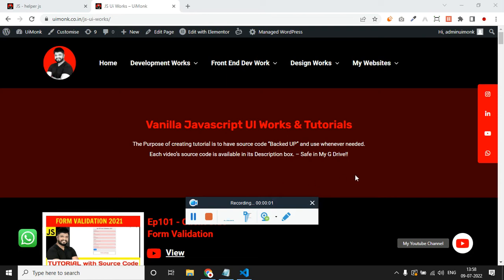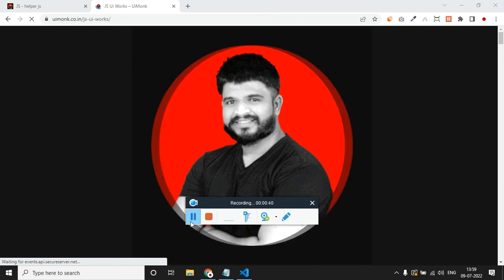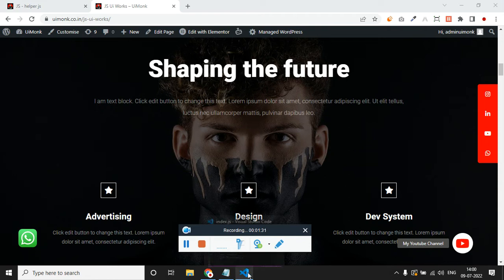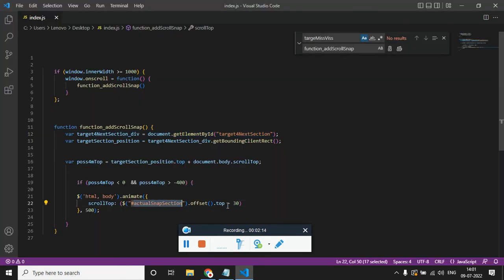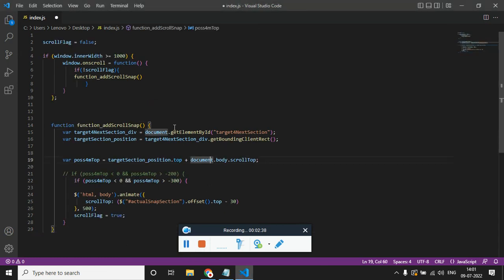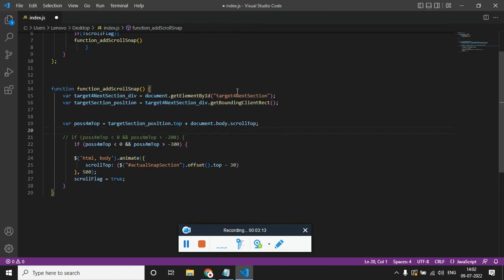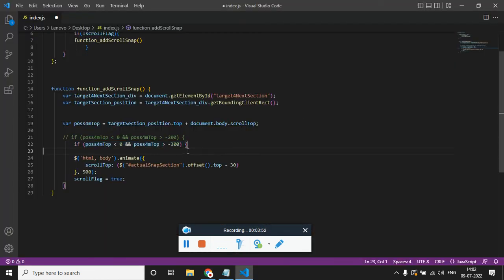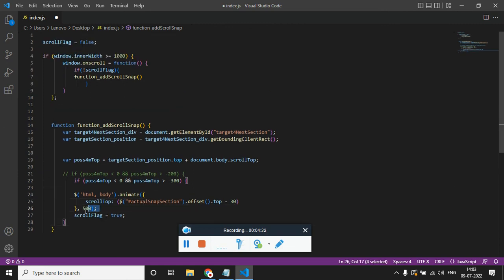Ep8 - Scroll Snap section in Elementor Free tutorial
Ep8 - Custom Javascript Scroll Snap section in Elementor wordpress tutorial

Elementor free does not have an option for scroll snap. learn how to create a scroll snap section in elementor free version by adding custom js